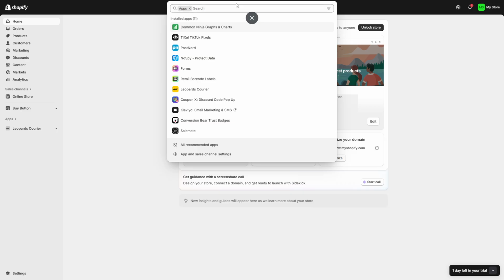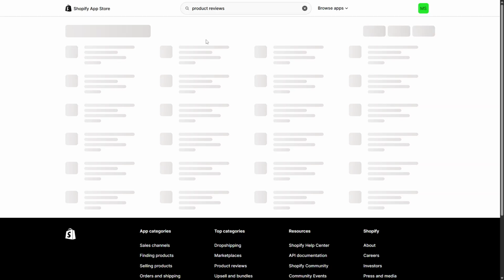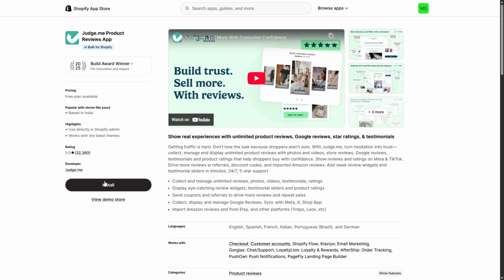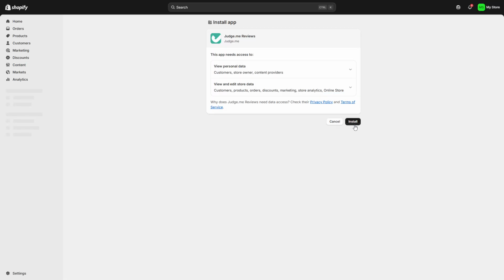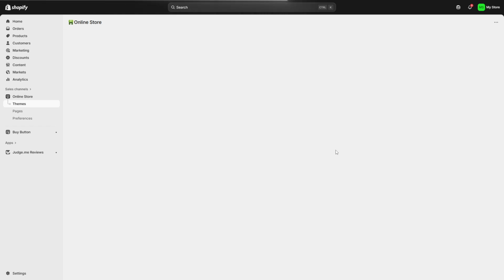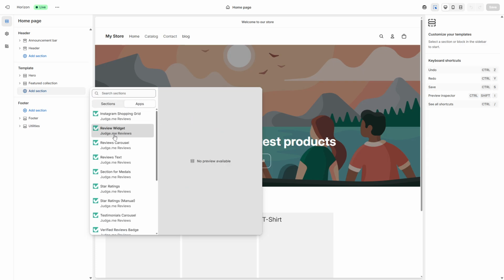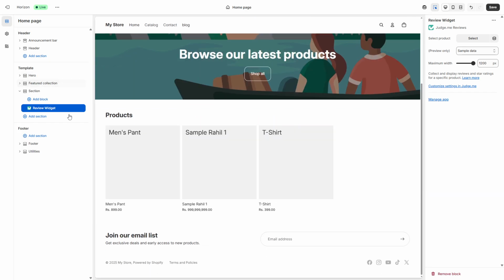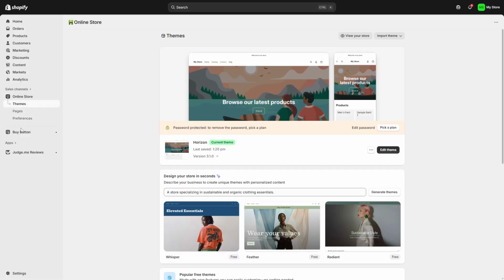How to Add Product Reviews on Shopify (Step By Step) (2026 Guide)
How to Add Product Reviews on Shopify (Step By Step) (2025 Guide)